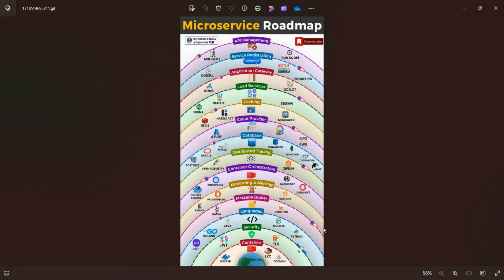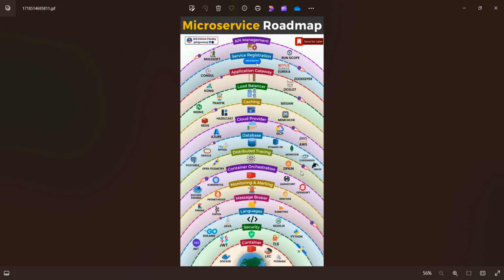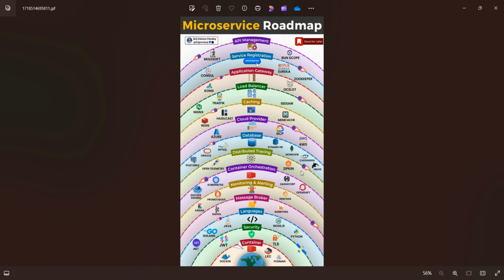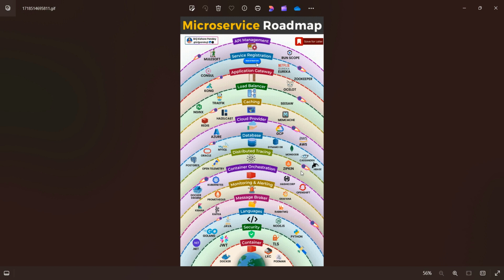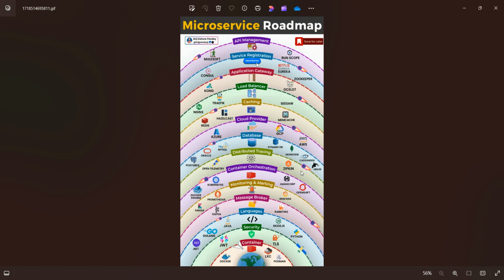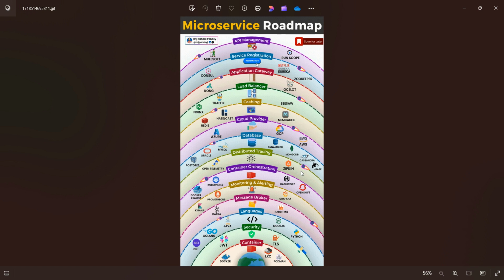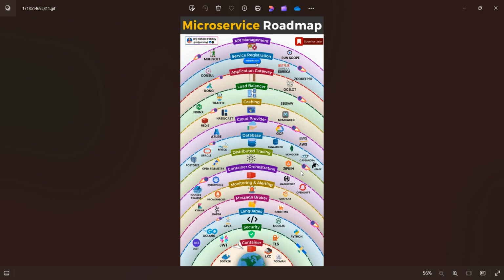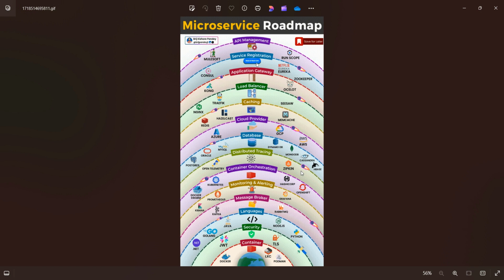Java with Spring Boot & Microservice Roadmap step by step 2024